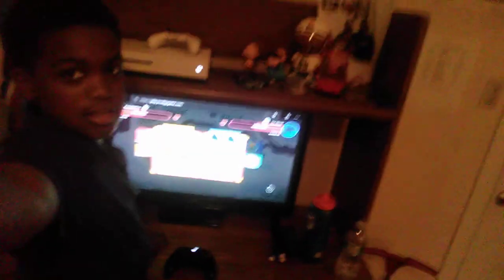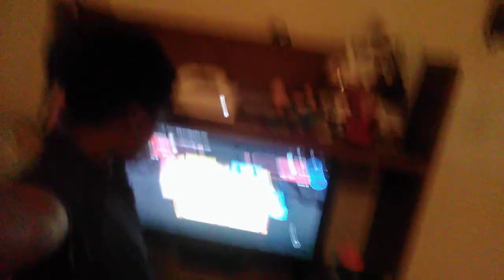I can play prodigy on my Xbox...